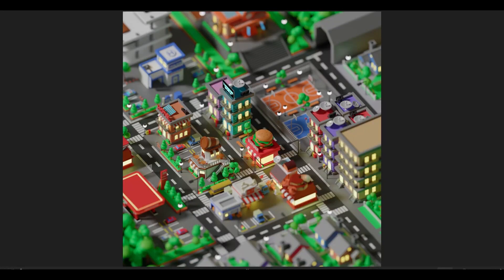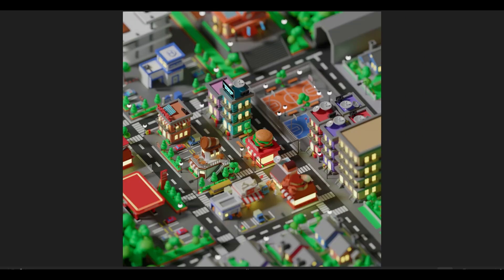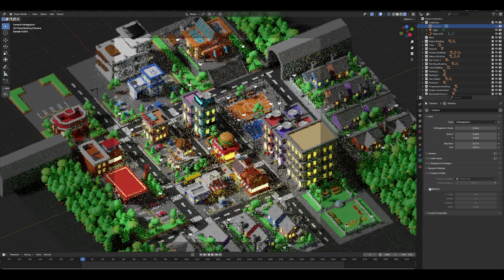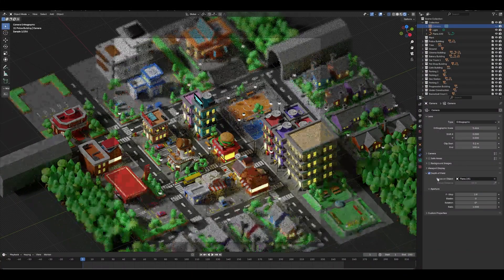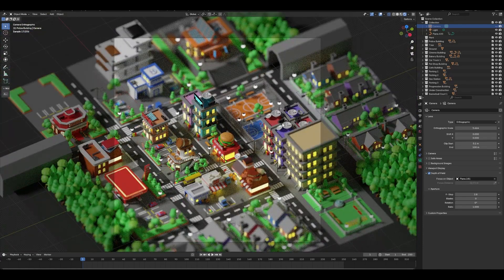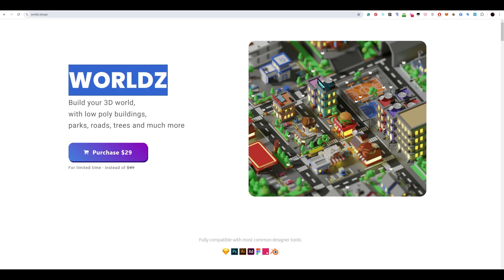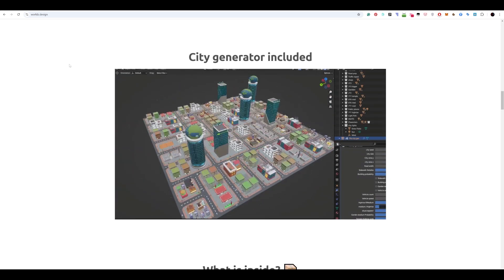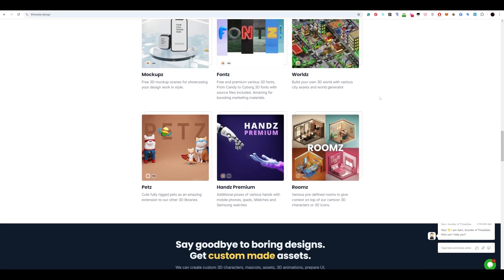Miniature effect in Blender [Tutorial]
Let's take a look at how to quickly create the miniature look and effect in Blender. It's also called the tilt-shift effect.